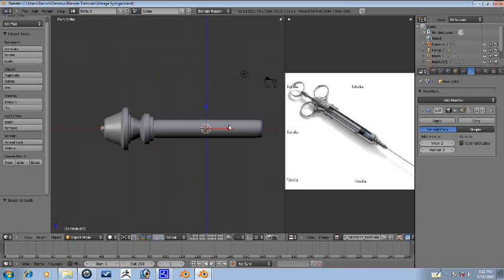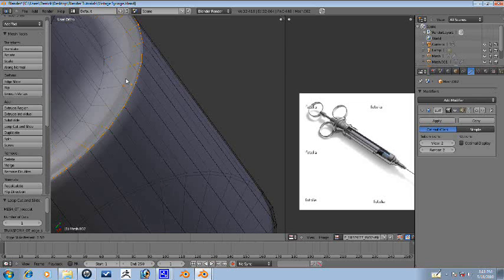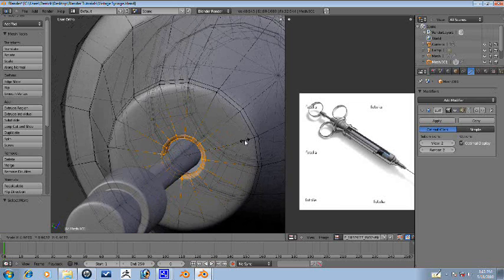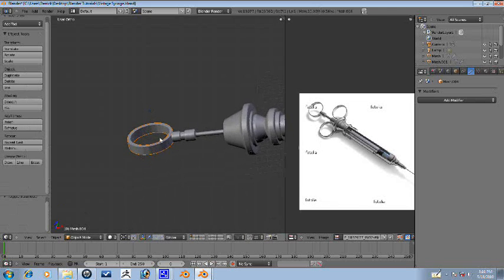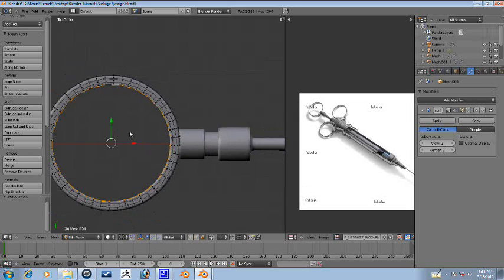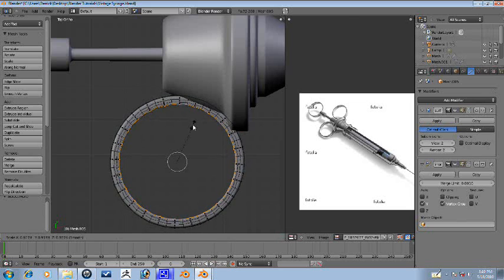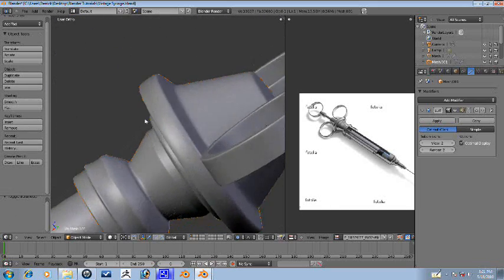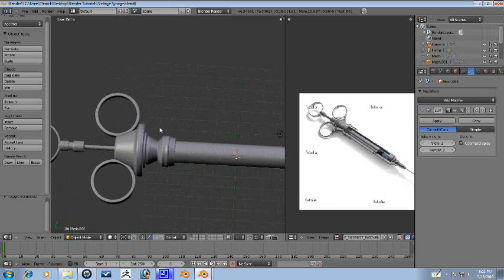Blender Tutorial - Vintage Syringe Part 2/7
This is the second of seven parts on making a vintage syringe in Blender 2.5.